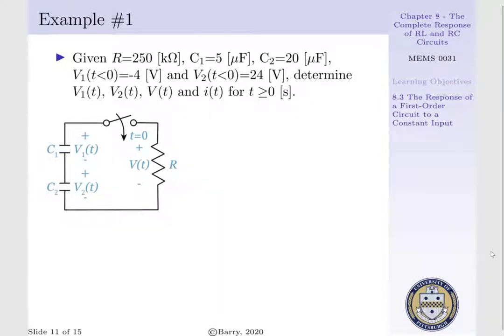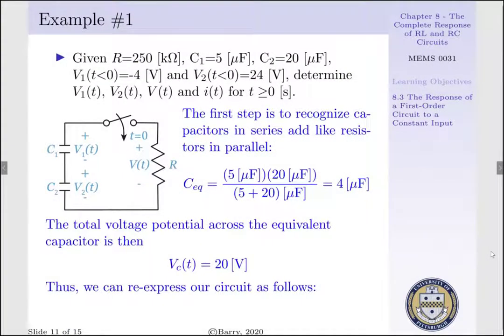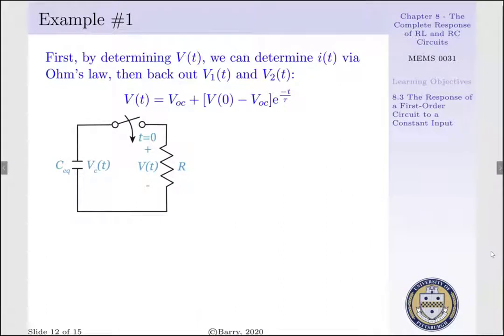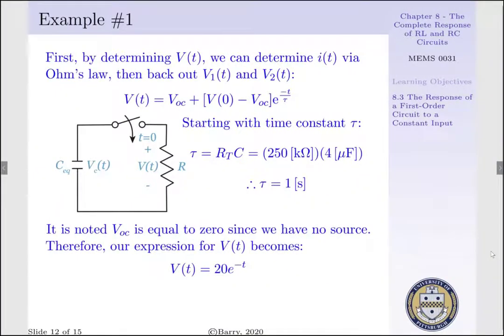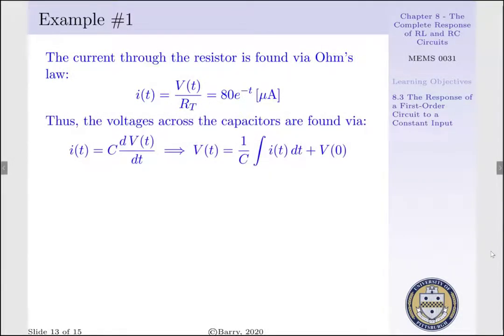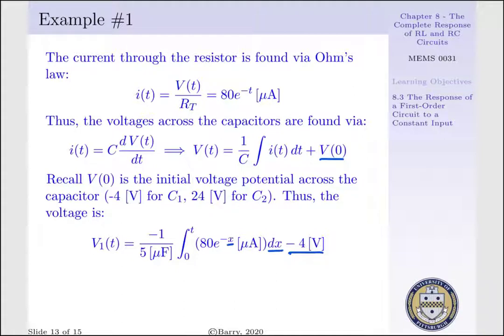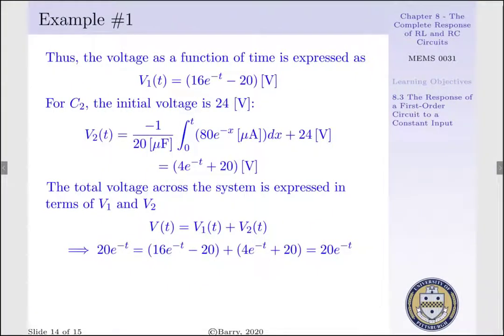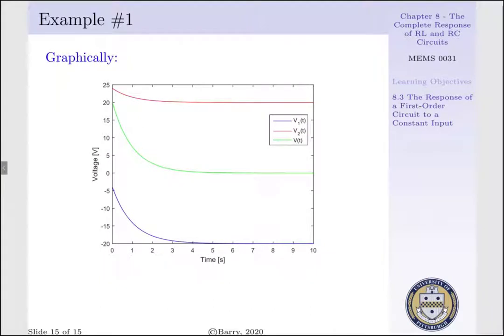Lecture 26 - Example 1